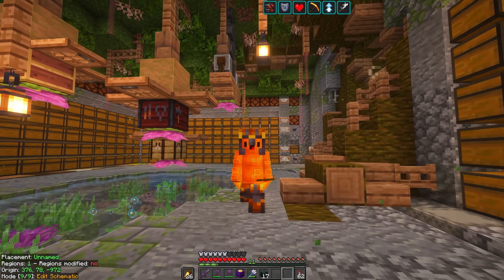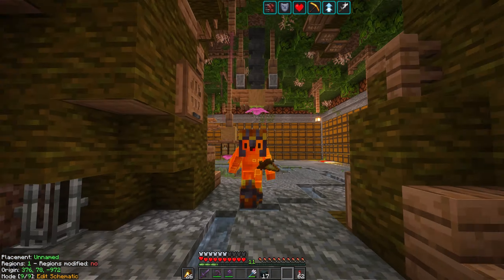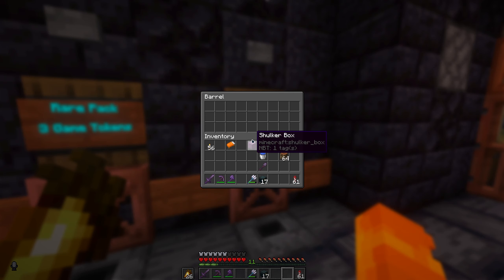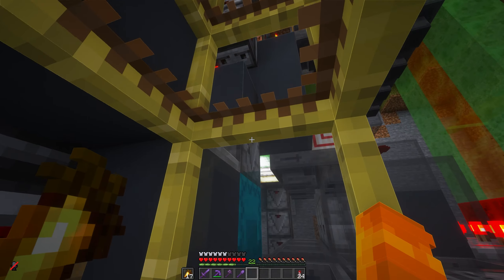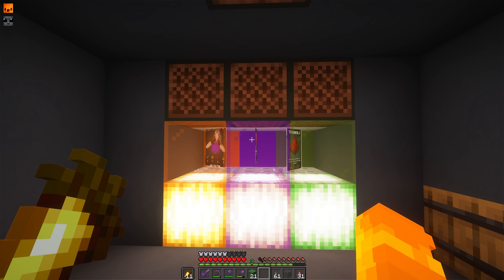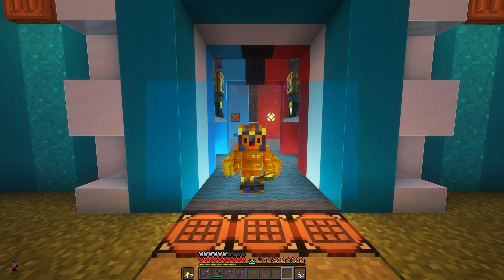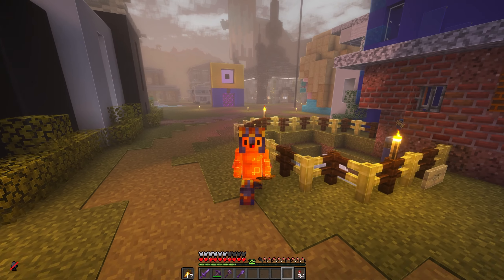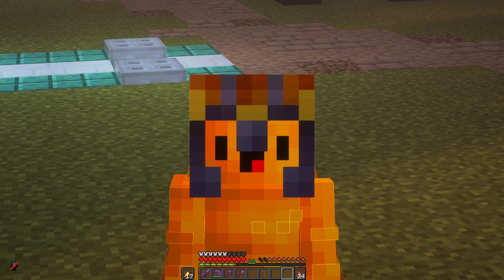What will YOU CHOOSE? | IgnitorSMP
Episode 13 of IgnitorSMP Season 3! Ignitor TCG Draft is here, so choose your cards wisely...